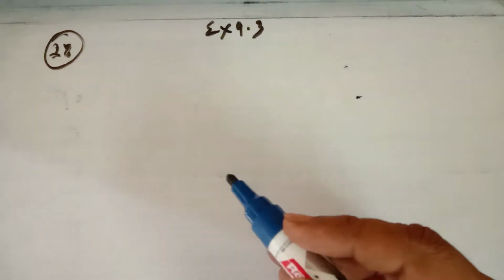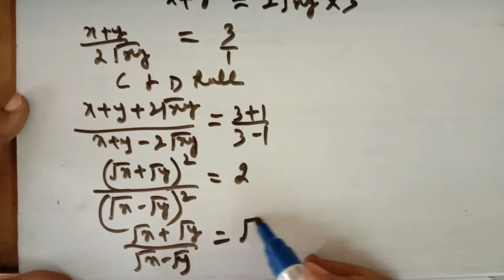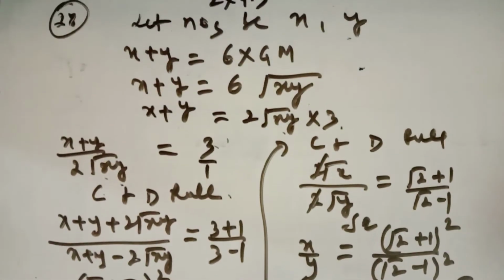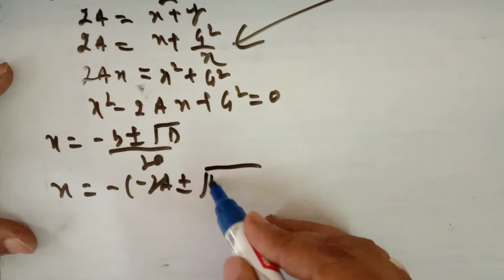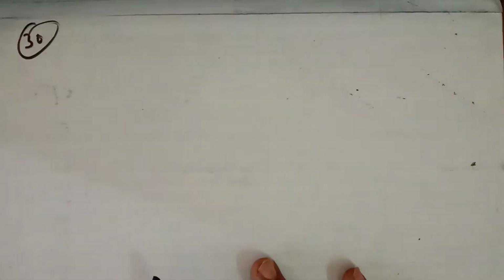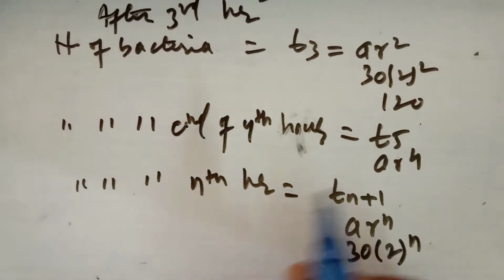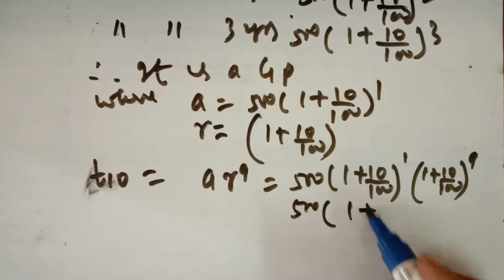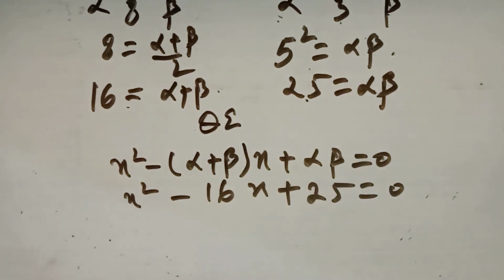xi_Sequence And Series_Lecture 10